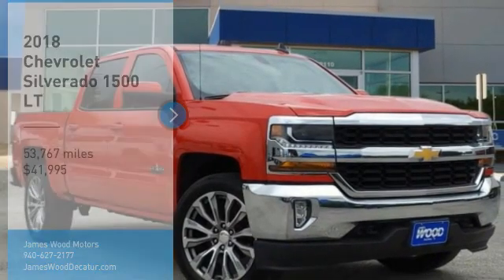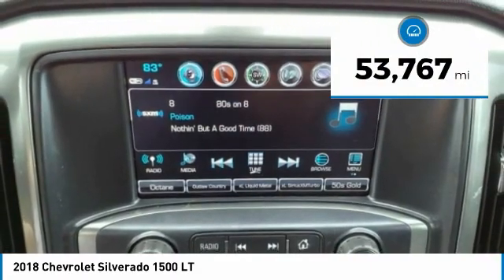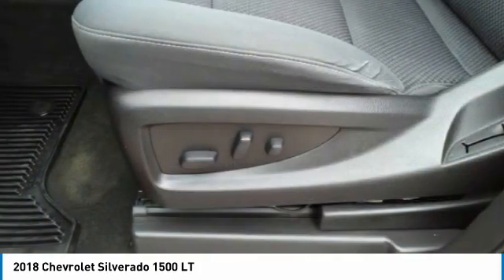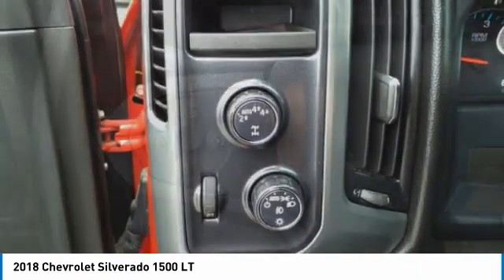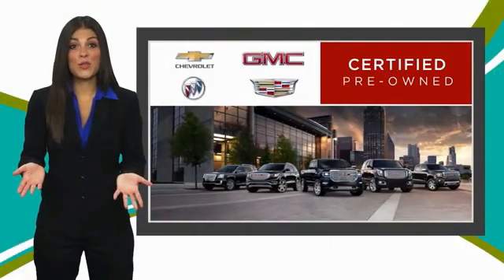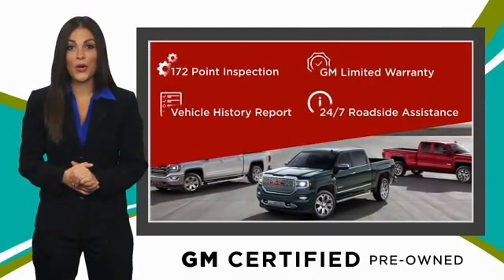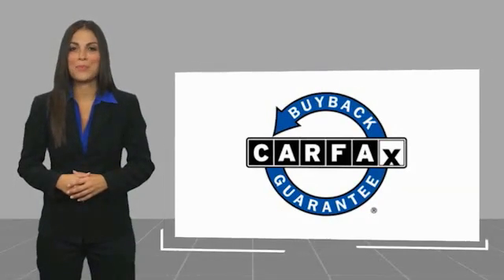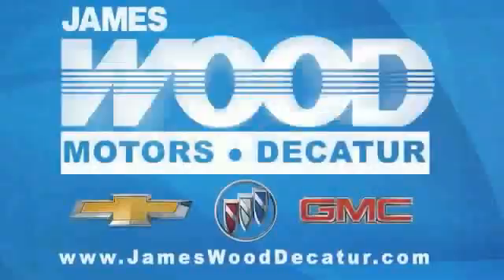2018 Chevrolet Silverado 1500 Decatur TX 121196A1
2018 Chevrolet Silverado 1500 LT

2111 US HWY 287 South

You'll love this 2018 Chevrolet Silverado 1500. This is a vehicle you'll want to take home. Call and get in touch with James Wood Motors directly, and be the first to open the vehicle door today!